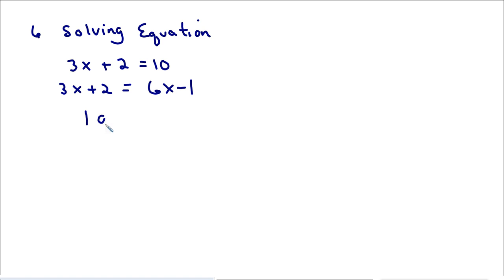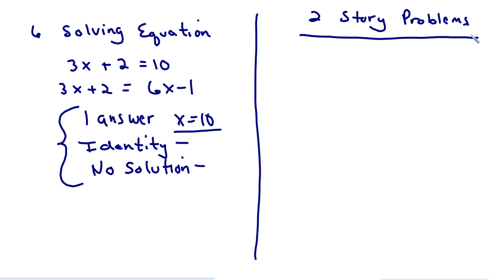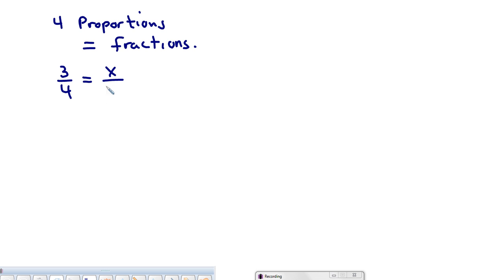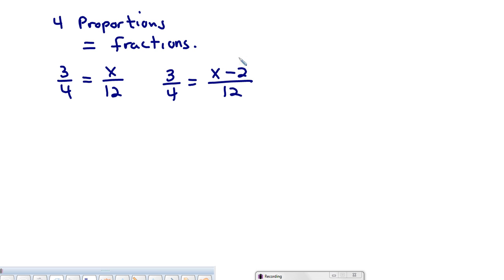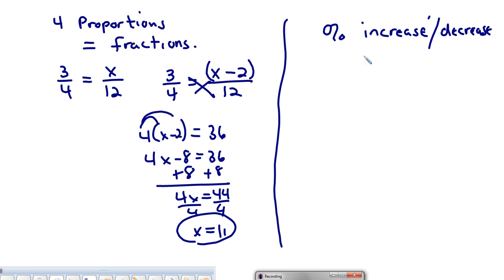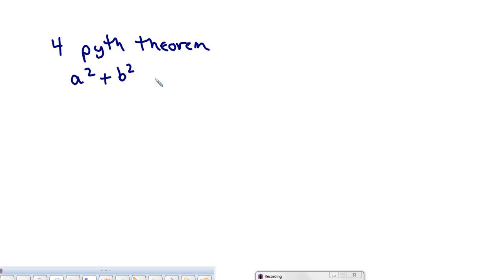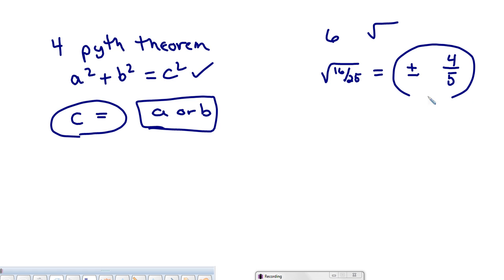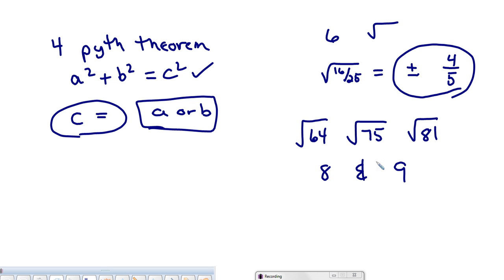Algebra Chapter 3 Test Review.avi